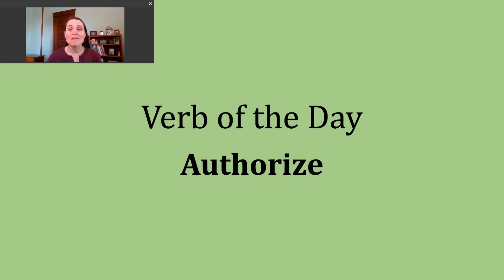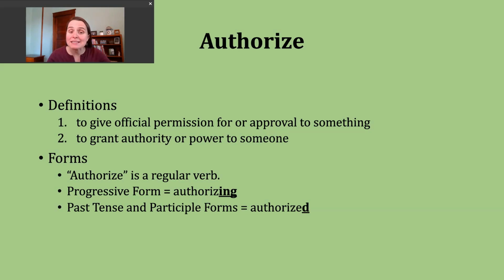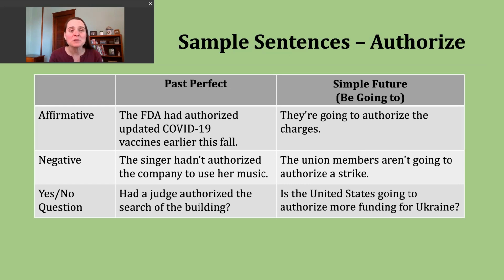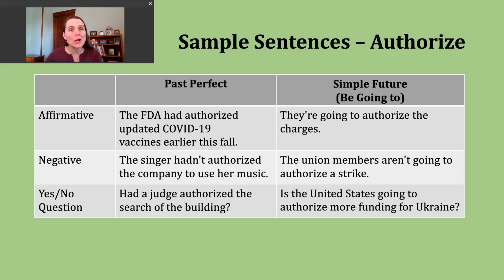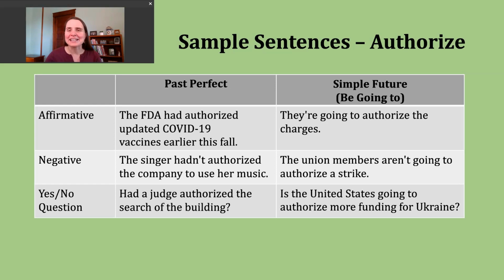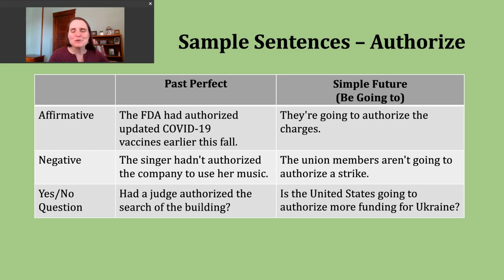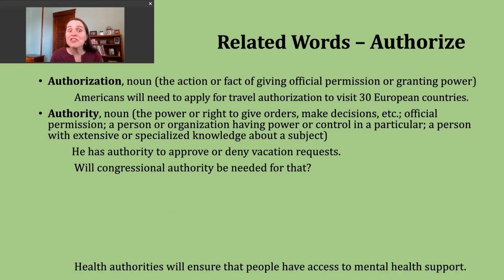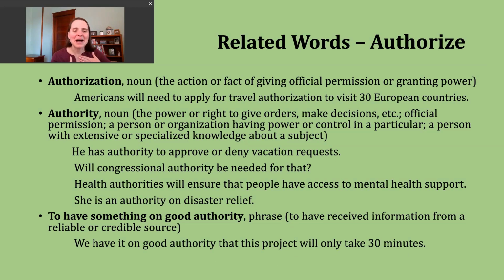Verb of the Day - Authorize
This video discusses (1) some of the meanings for the word AUTHORIZE; (2) how to form affirmative statements, negative statements, and yes/no questions in the past perfect and simple future (be going to); and (3) related words and phrases.